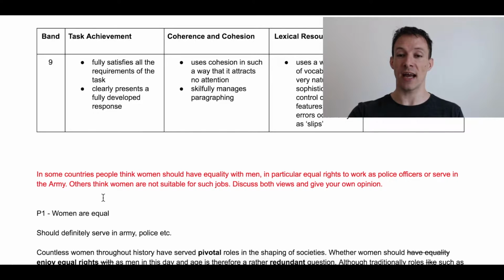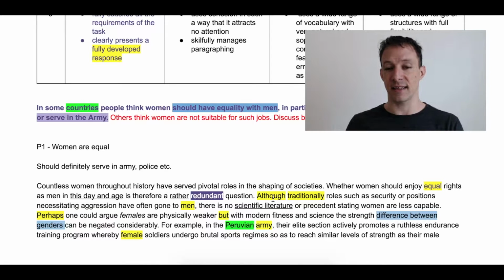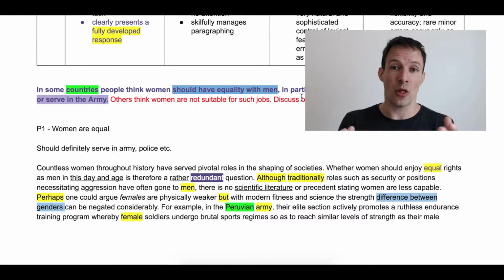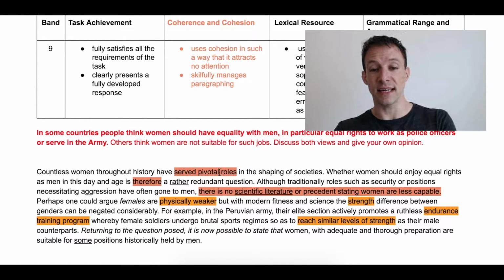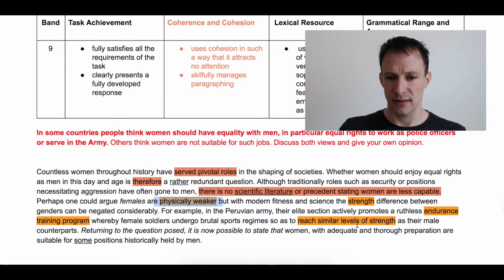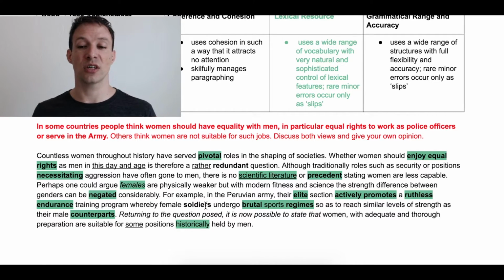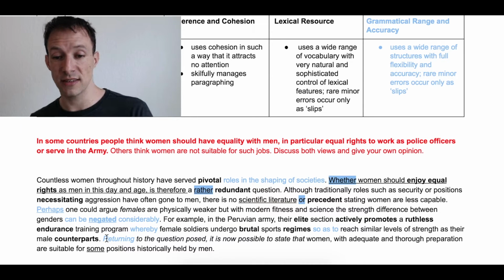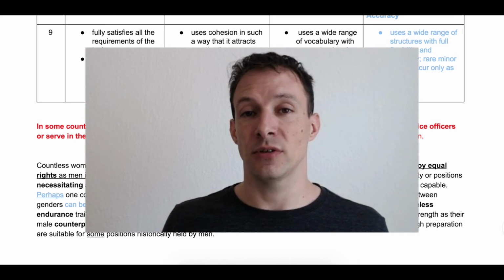IELTS Band 9 Writing Sample - Body Paragraphs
This tutorial analyses a Band 9 Essay Body paragraph, and uses official band descriptors from British Council to review the body paragraph.
We look at upgrading the vocabulary, task response, the difficulty of coherence and cohesion, and lastly, grammatical range and accuracy.